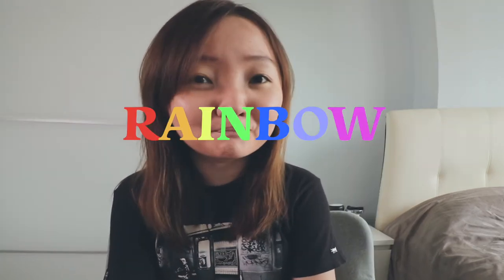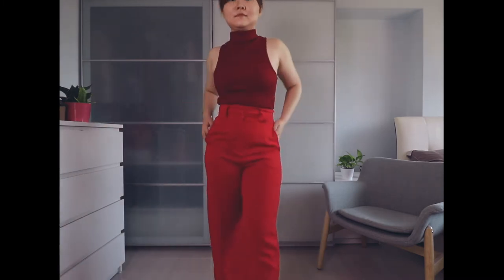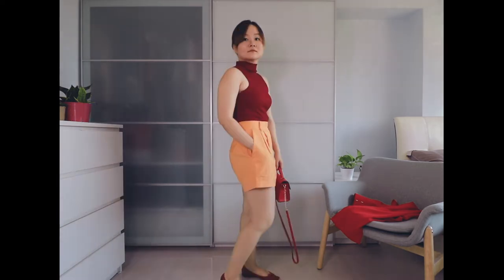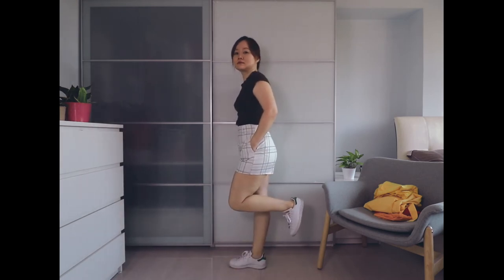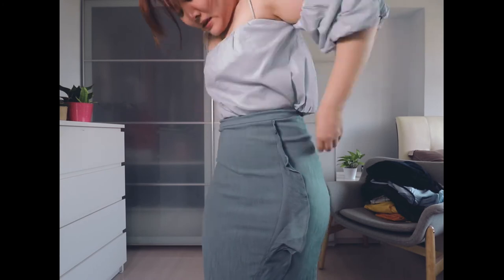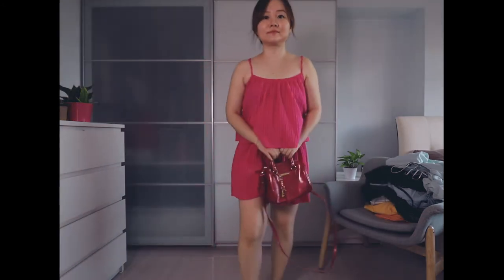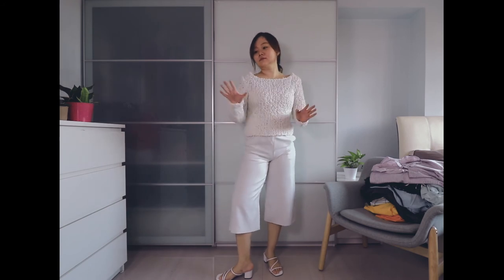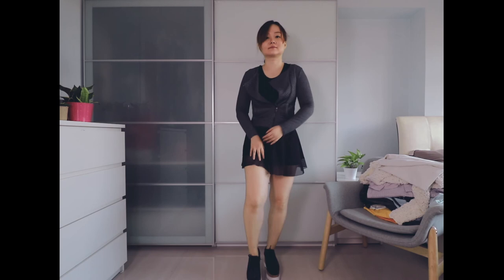Monochromatic outfit ideas 🌈 (with rainbow energy)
In this video, I am channeling all my rainbow energy into outfits. Here's to living a colorful life!